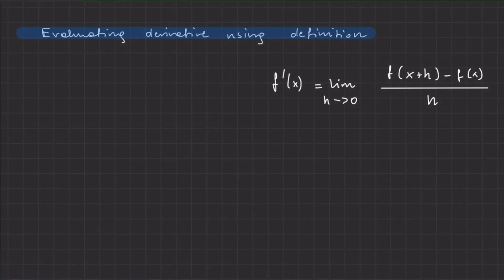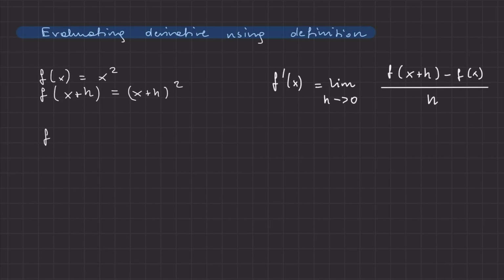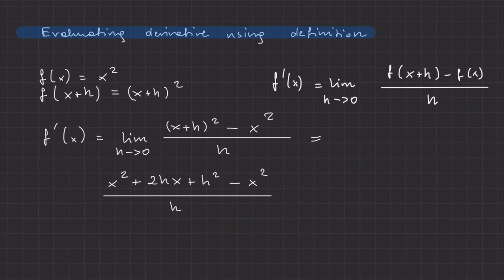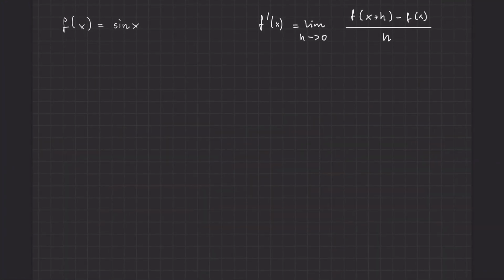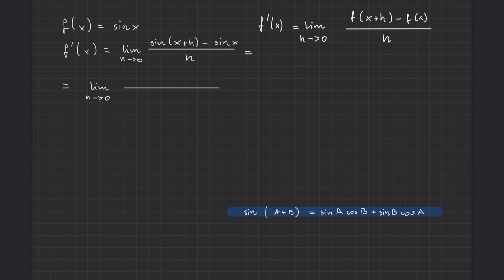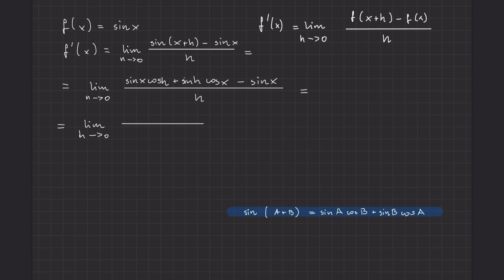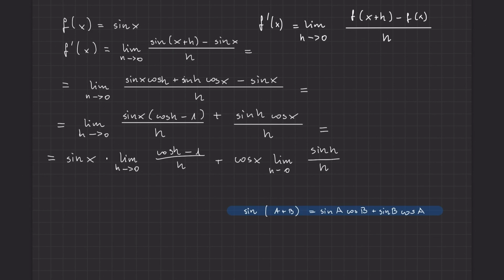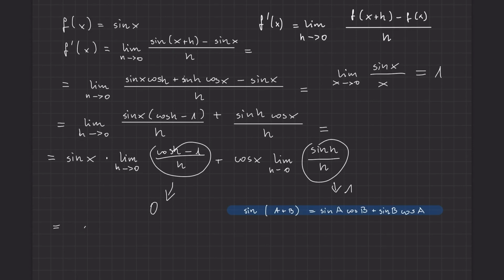The definition of the derivative - examples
A movie in the series: mathflash – students for students
Author: Zofia Tejchman
Faculty of studies: Faculty of Architecture
Field of studies: Architecture
Academic year: 2022/23
Subject: Mathematics
Teacher: dr inż. Magdalena Łapińska

Video editor: Michał Fludra